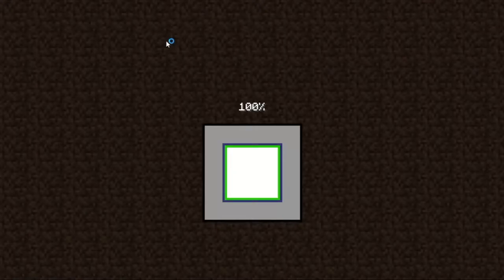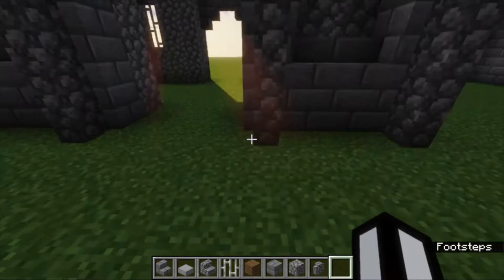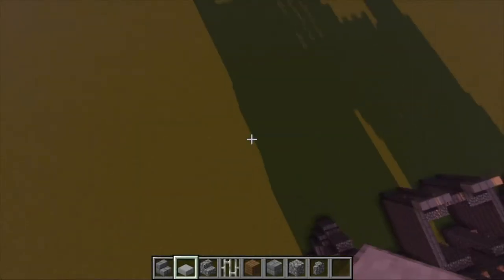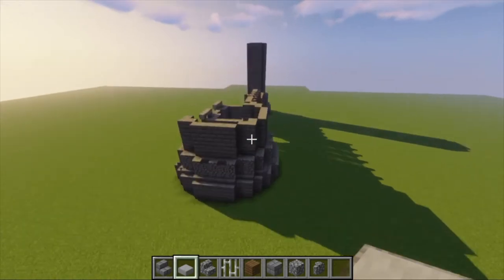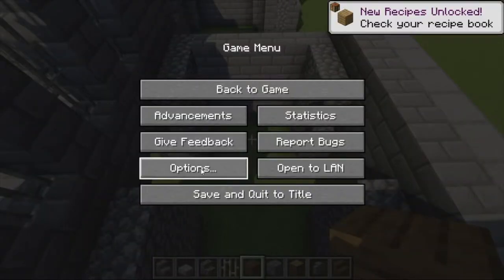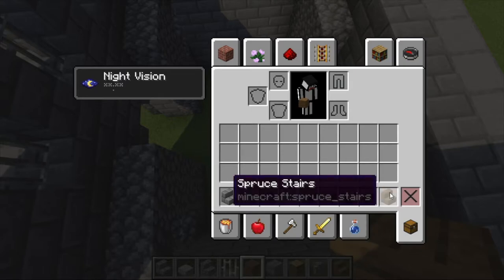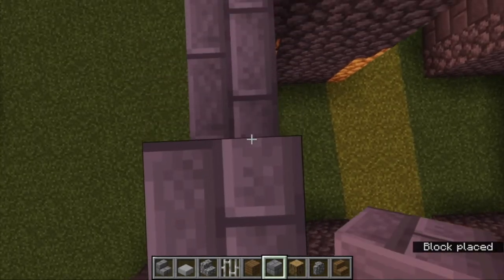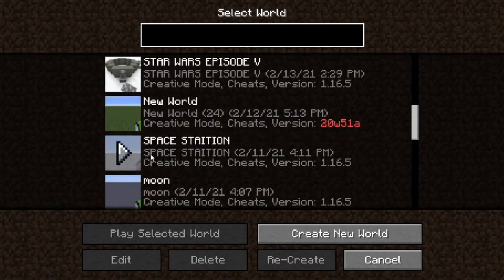So I made a Medieval Castle in Minecraft...Part 1